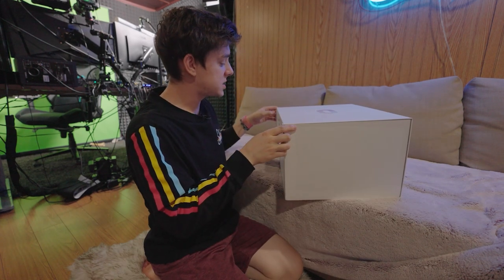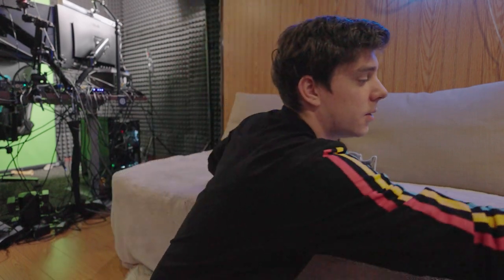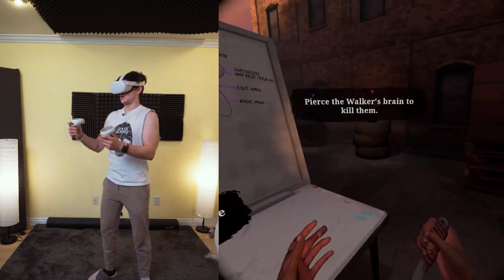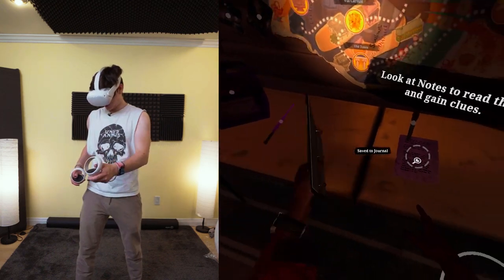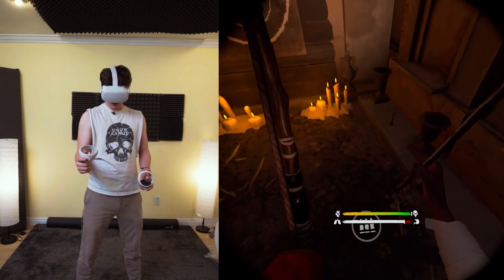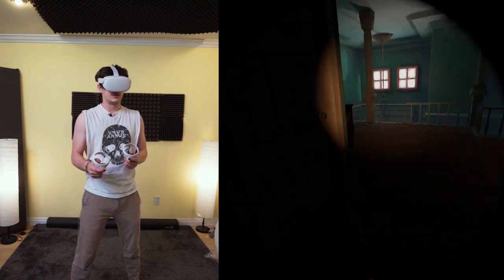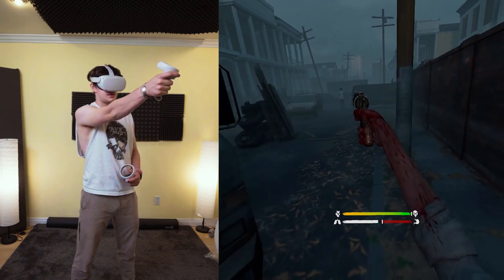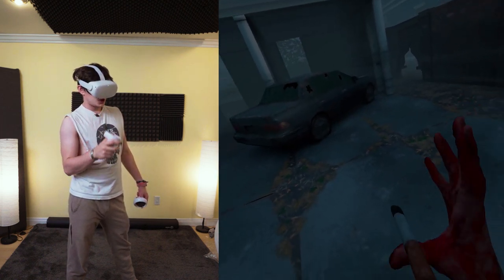this is LEGIT scary